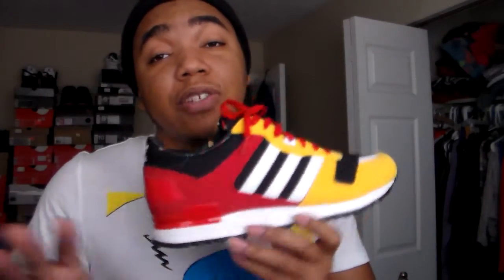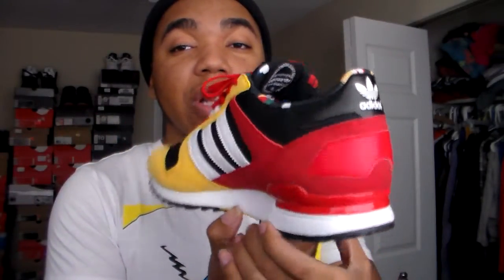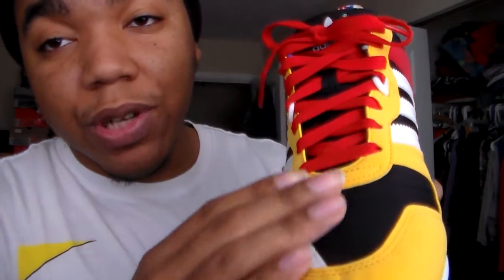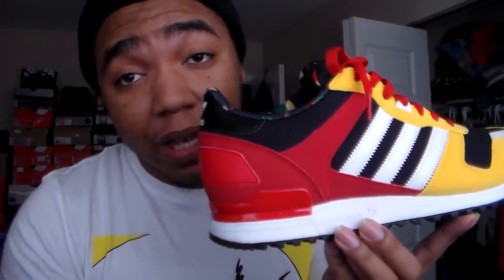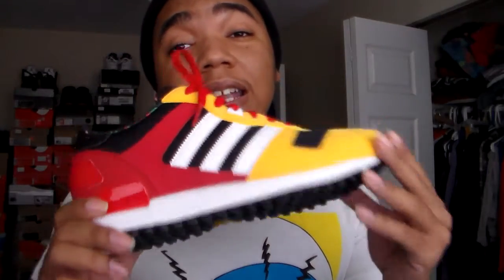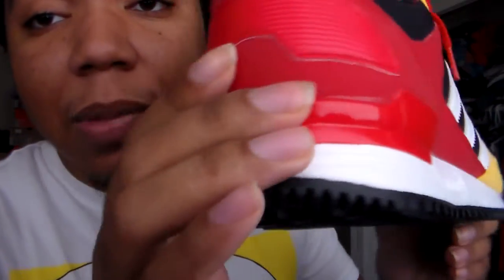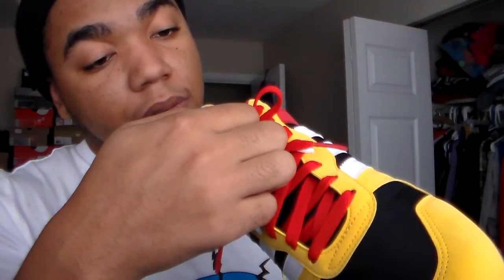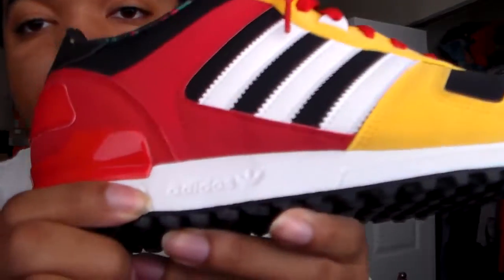Adidas ZX 700 red/yellow/black review flames!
Adidas ZX 700 classic!